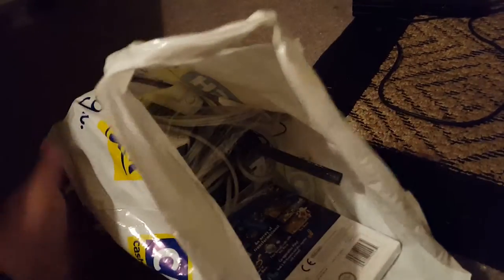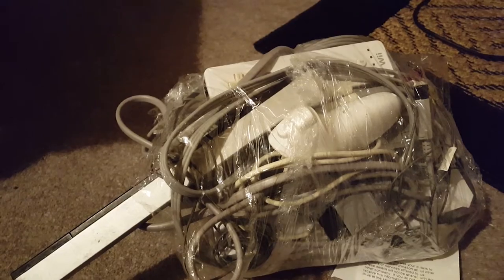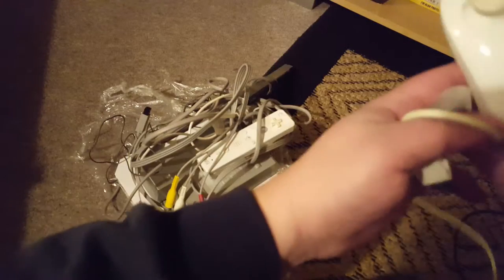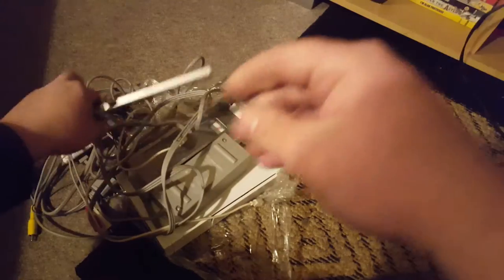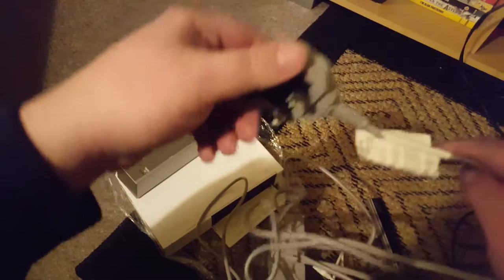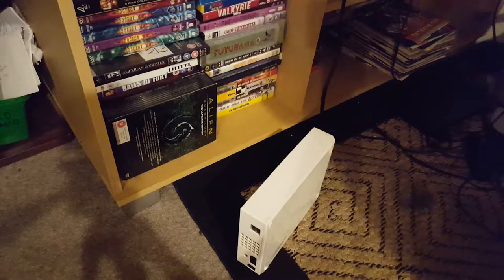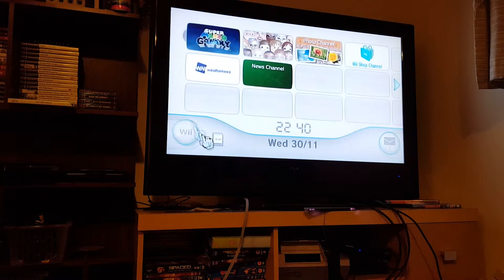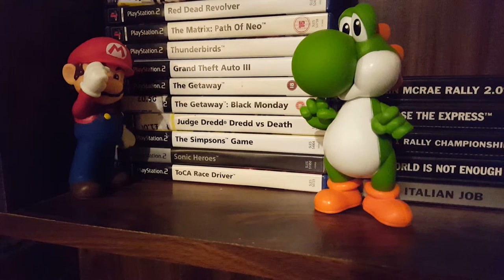Gamesden EP 5 - Going for a Wii...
This time in the Den, Martyn unpacks his Wii for the first time. Ooo err missus!

Wrapped by what can only be described as a tool (Kanye, eat your heart out!) will his £10 bargain even work? Or will it turn out to be spaghetti junction beyond the walls of cling film?